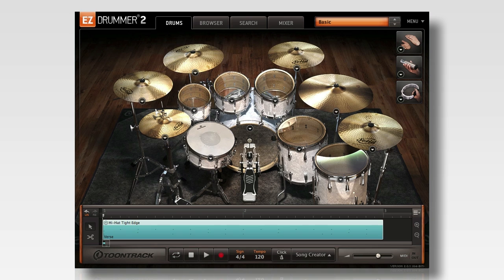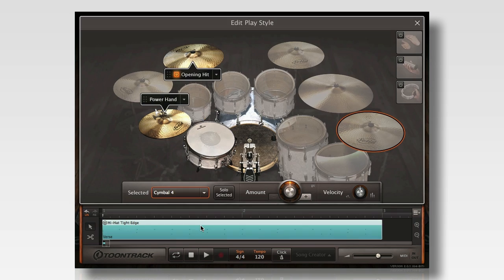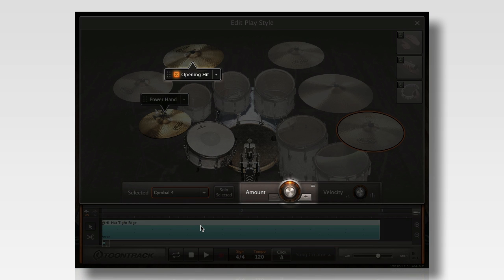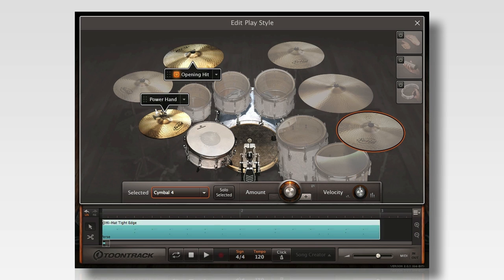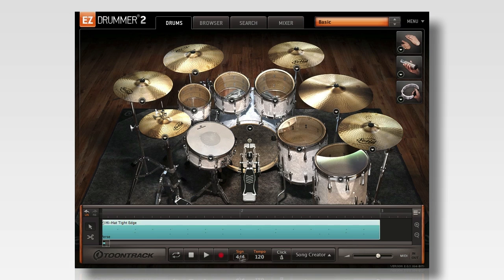EZdrummer 2: Adding custom accents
In this quick tip video, Toontrack's Mike Sanfilipp shows you how to add custom hits to your drum grooves in EZdrummer 2.